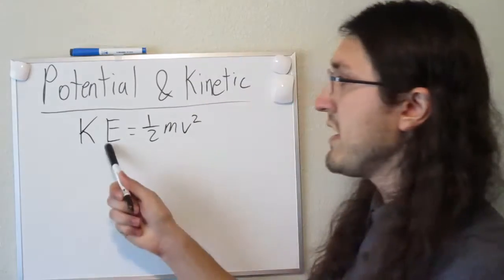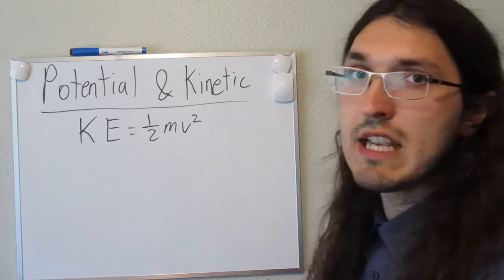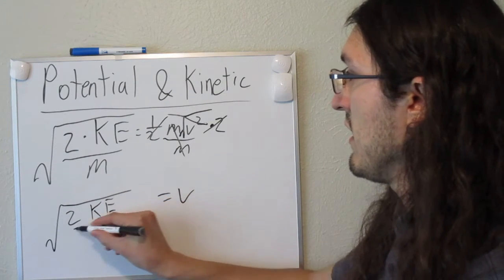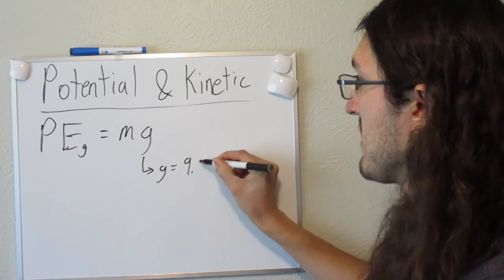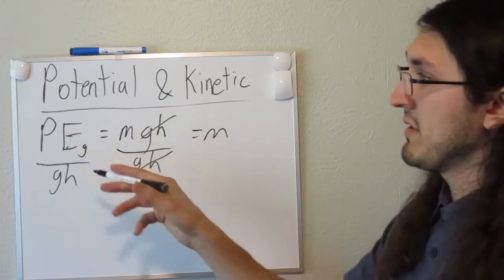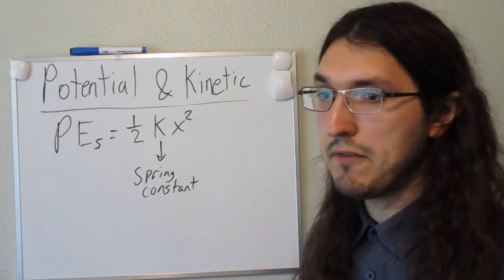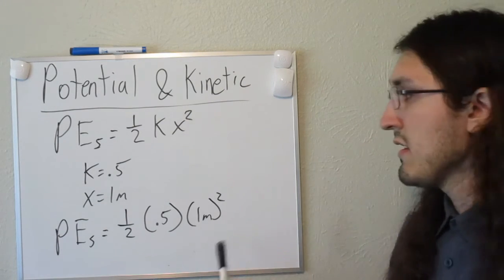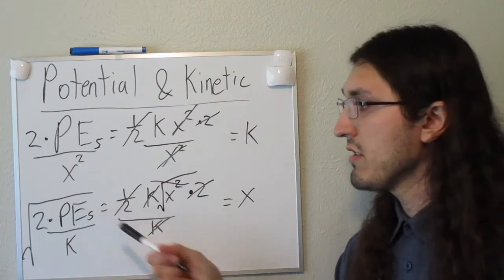Mini-lesson (3/25/20) Potential and Kinetic Energy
In this video I explain the equations for kinetic energy, gravitational potential energy, and spring potential energy. I also discuss how to solve for the variables within each of these equations.